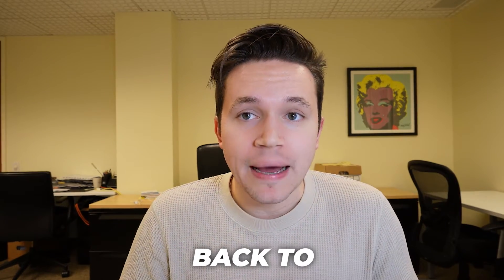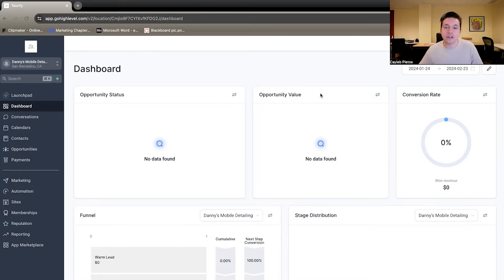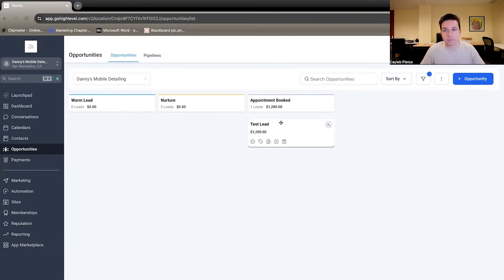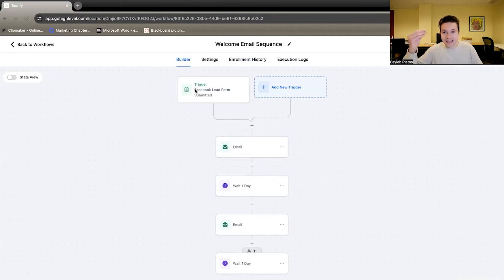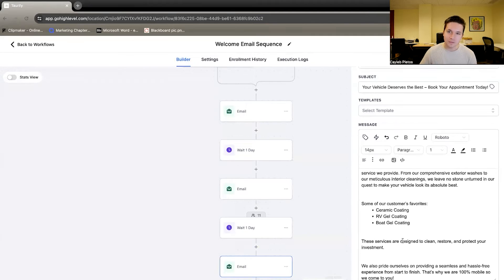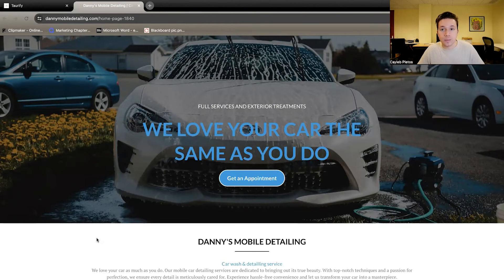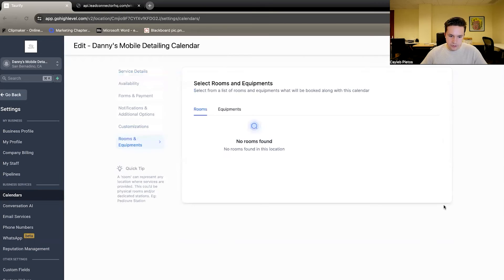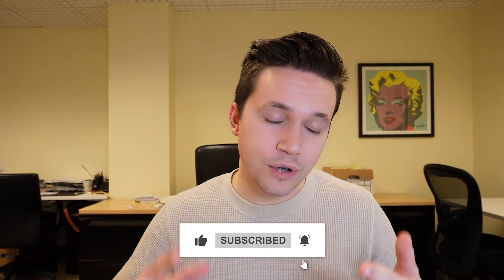How I Set Up Go High Level For An Auto Detailing Business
Want to purchase Go High Level? Use our link and get 2 weeks free